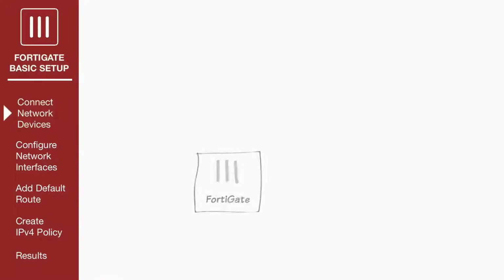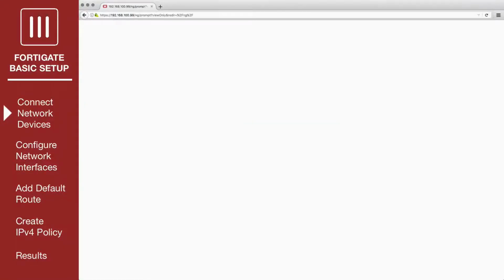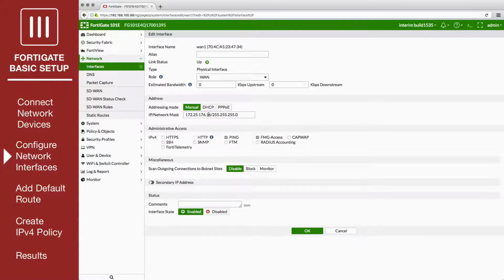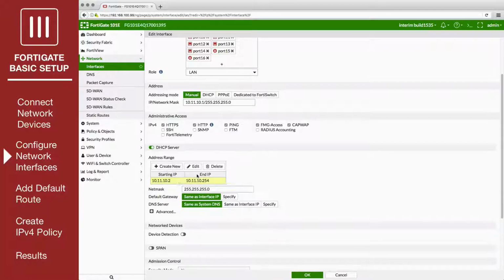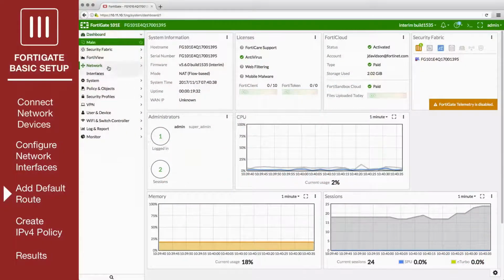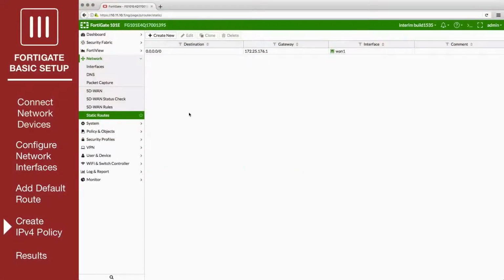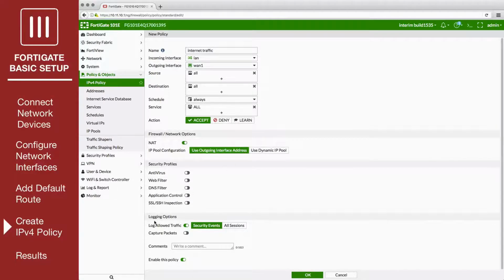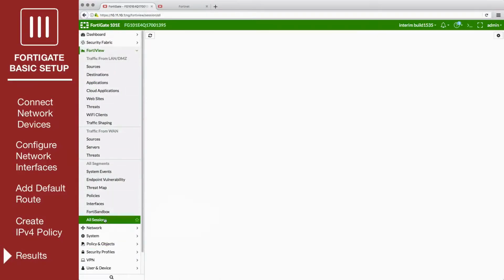FortiGate Cookbook Basic FortiGate Setup 5 6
Fortigate is our recommended firewall. This short tutorial is the first step you should take.